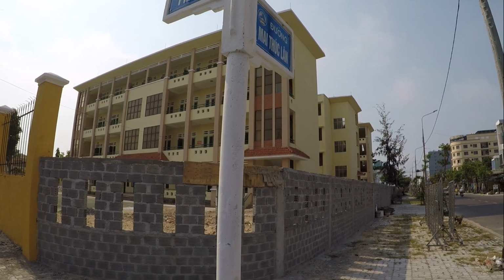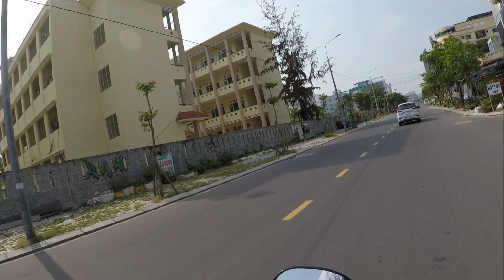The best North-South Route on Son Tra, Danang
Getting to know a place takes time. I've been here 2.5 years and it has taken me until recently to piece together this very vast route which travels north and south on Son Tra peninsula. I shot this with my GoPro mounted with a slightly sideways view so you can enjoy the scenery instead of just looking straight down the road. I rode it in both directions. I included a map. This is handy information to have.